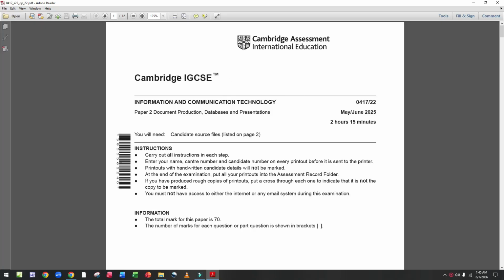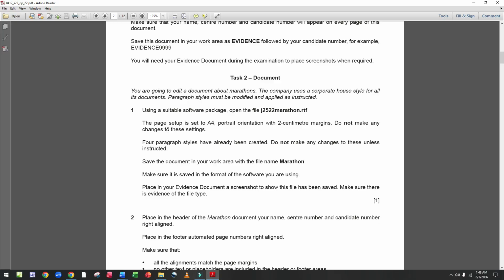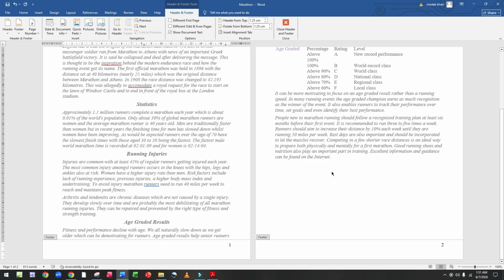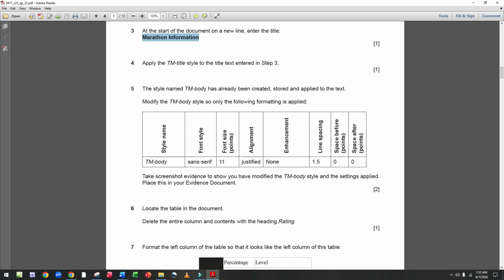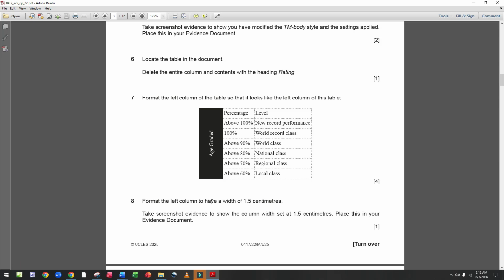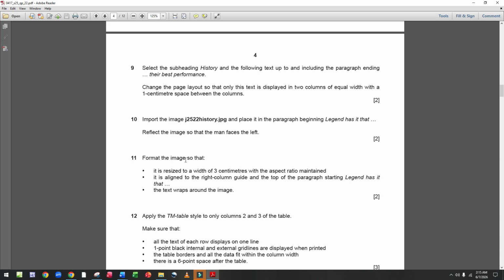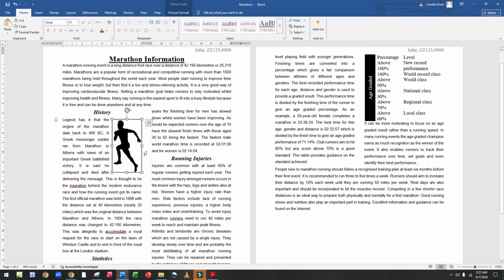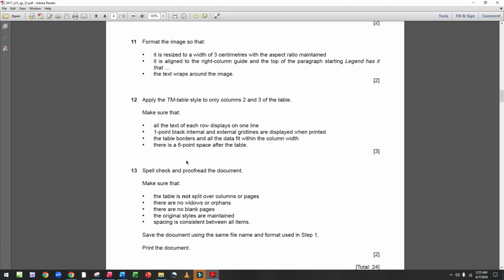IGCSE ICT 0417 | Document Production | Paper 22 | May/June 2025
This tutorial is designed to help IGCSE ICT students prepare effectively for practical examinations and improve accuracy, speed, and presentation skills.

📘 Subject: IGCSE ICT 0417
📄 Paper: 22
📅 Session: May/June 2025

In this video, we solve the paper step by step and cover important document production skills including:
• Styles and formatting
• Headers and footers
• Tables and tab stops
• Columns and page layout